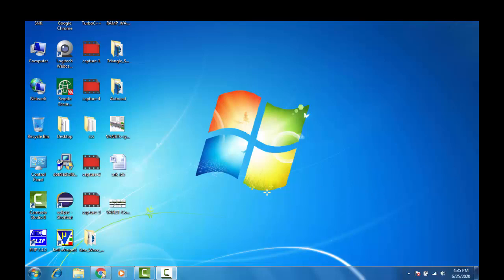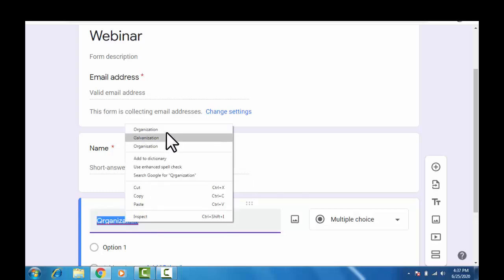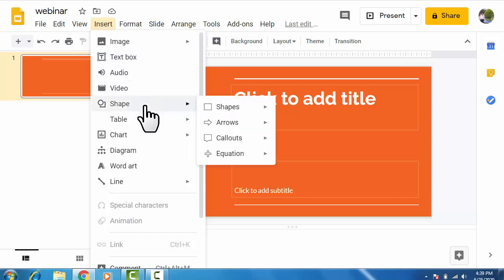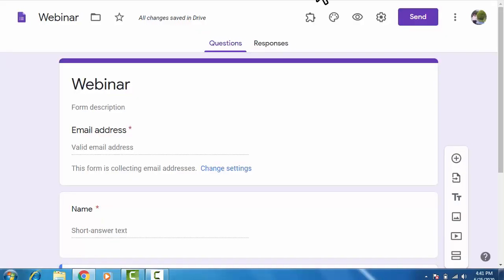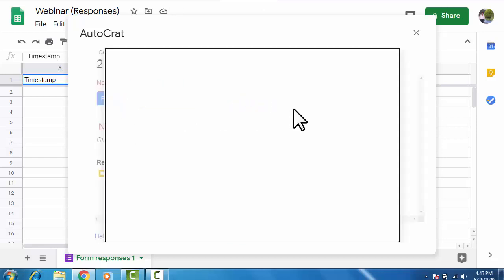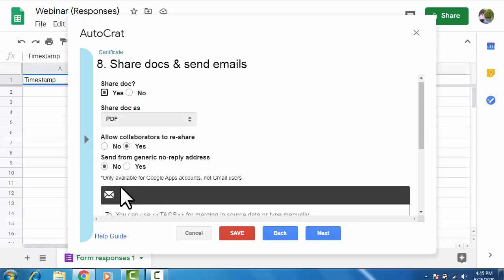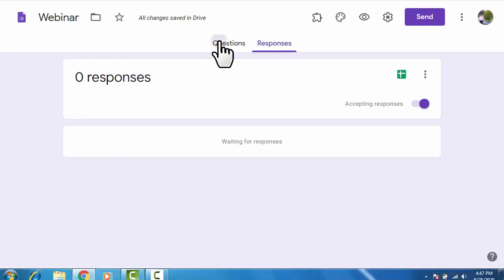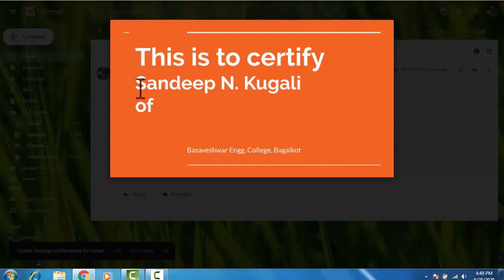Generating E-certificates using Google form, Google Slide using Autocrat Add-On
Note: Only 100 Certificates are able to generate per day using this Add-On.